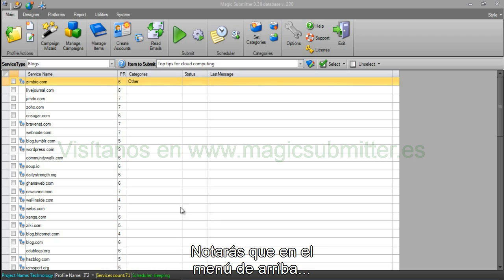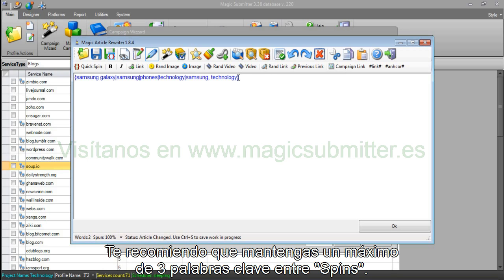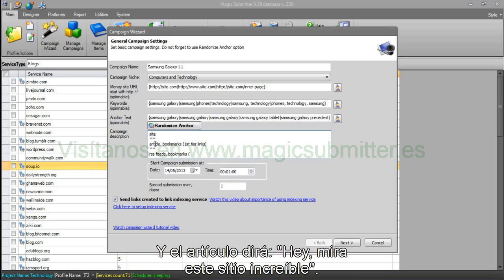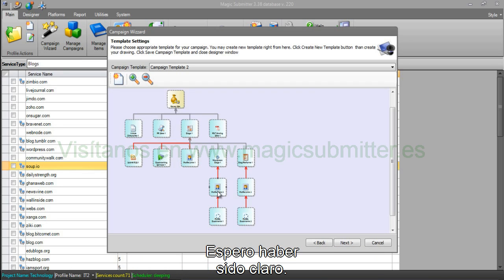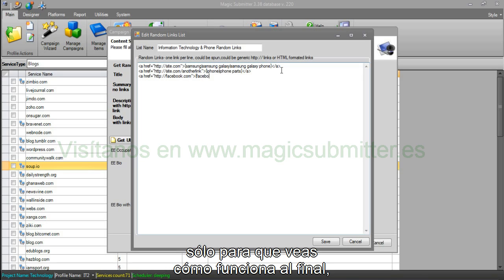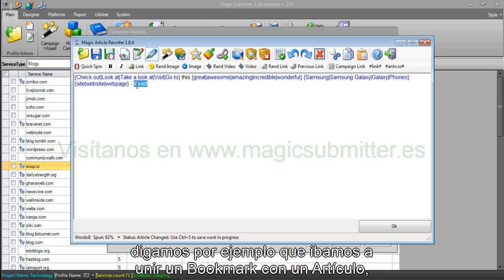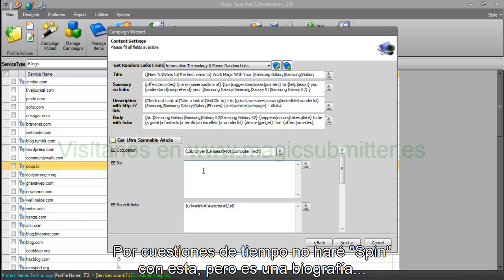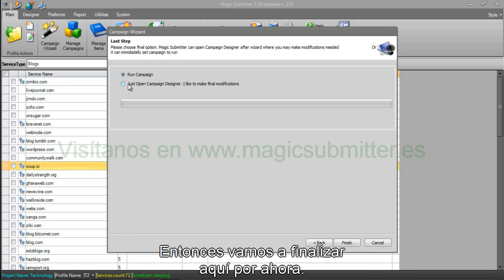7 Usando el Wizard - Magic Submitter en Español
Aqui veremos la herramienta Wizard para poder crear campañas SEO de manera muy practica e intuitiva en solo unos minutos...